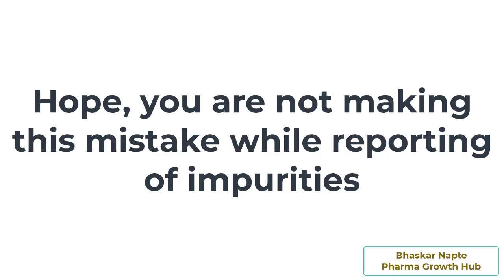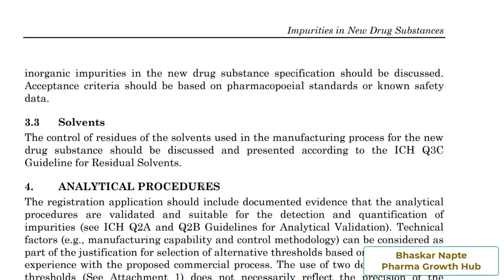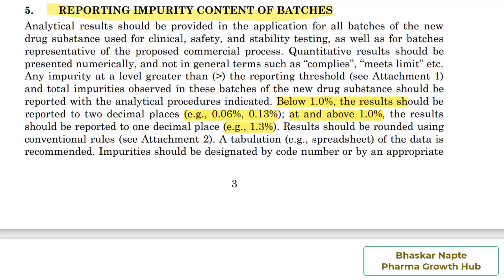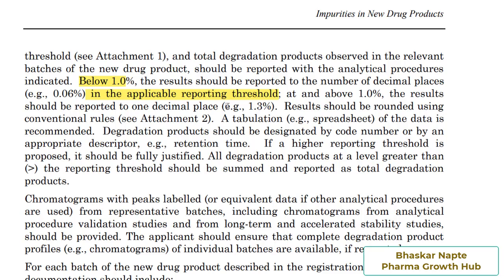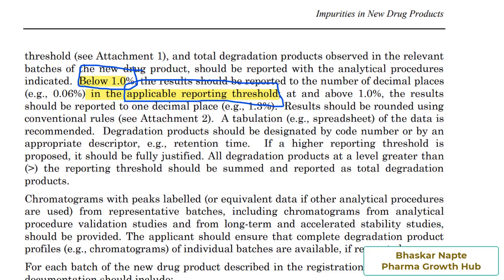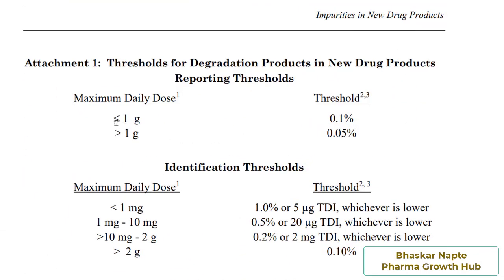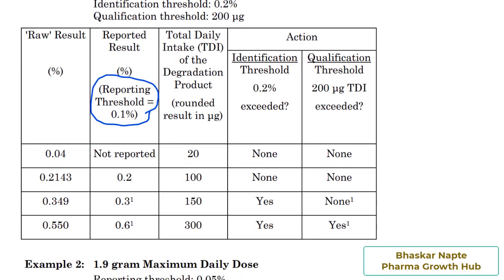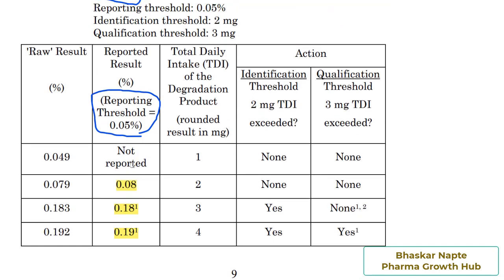Hope you are not making this mistake while reporting impurities